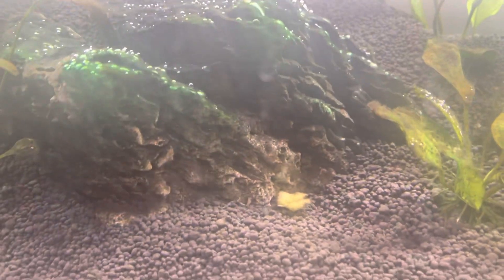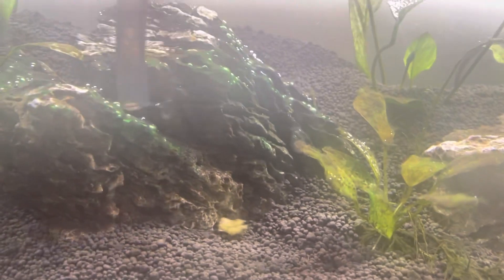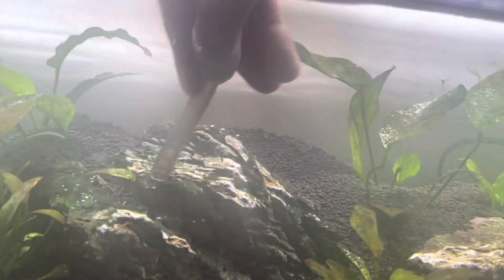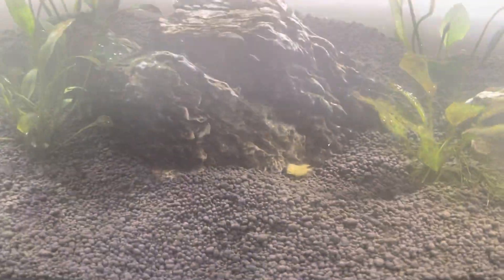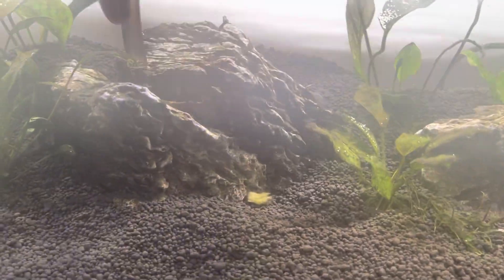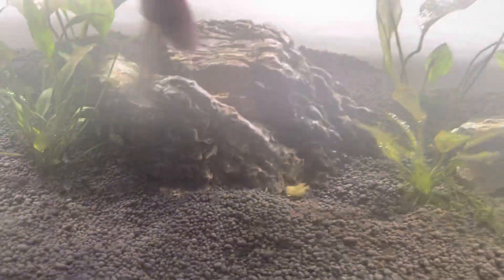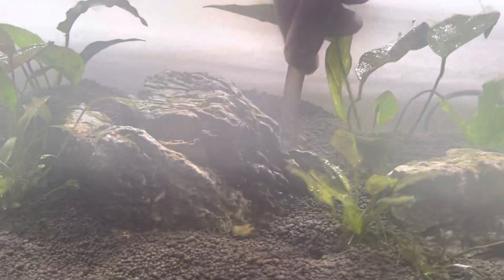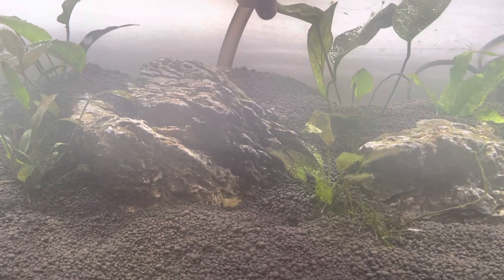Look how easy this is to remove Blue/Green algae!